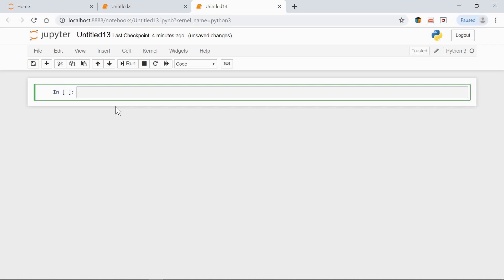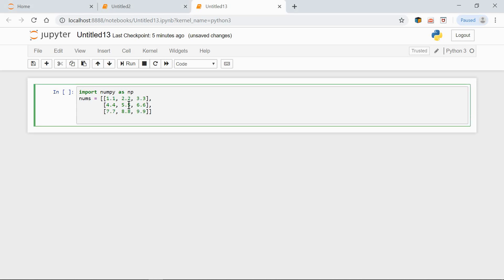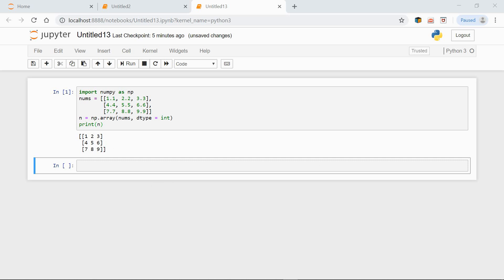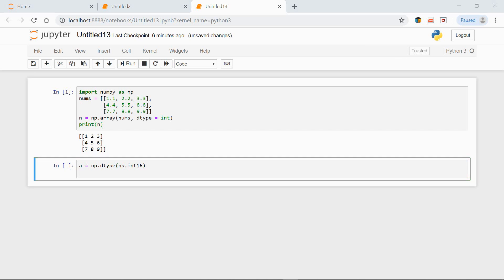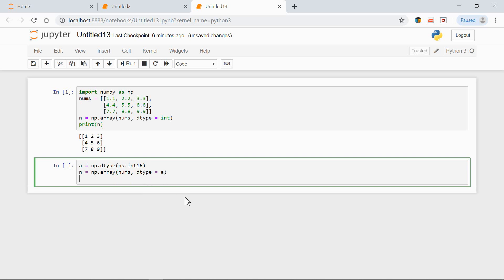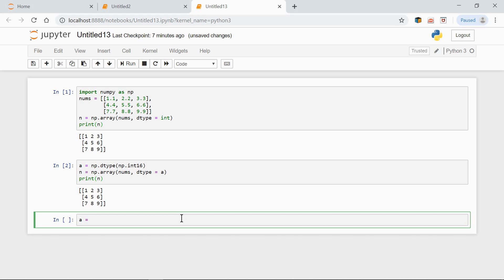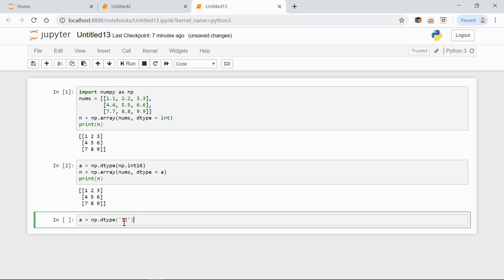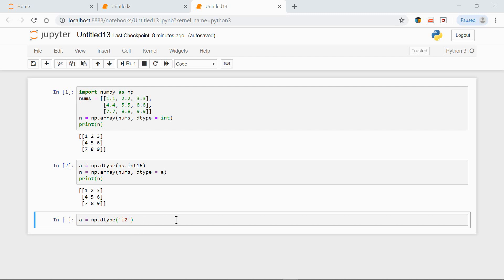Data Type Objects, dtype in numpy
In this Python video we’ll be talking about data type objects in numpy.